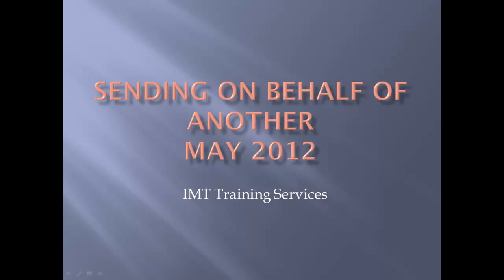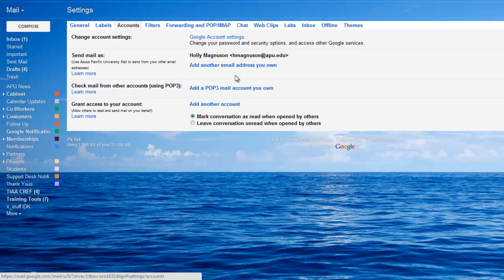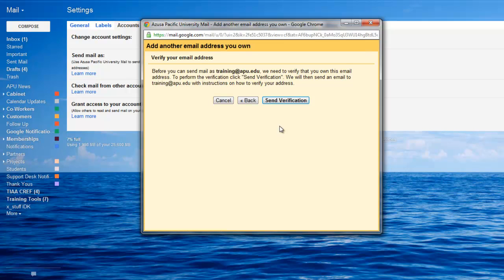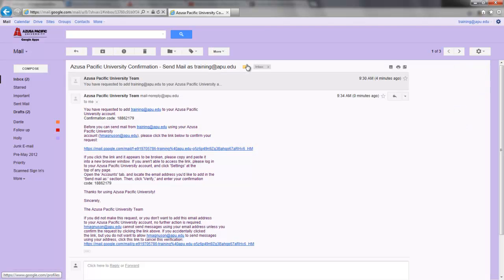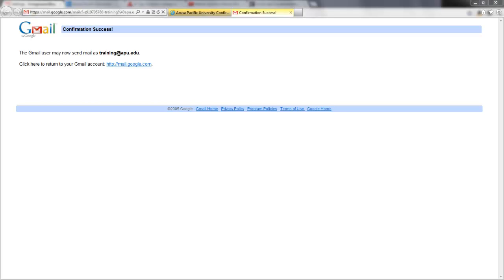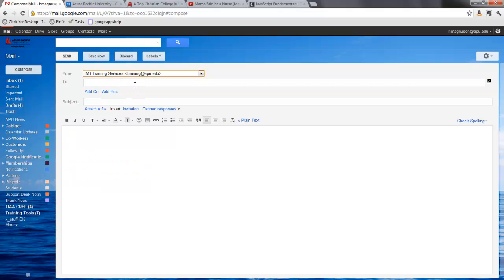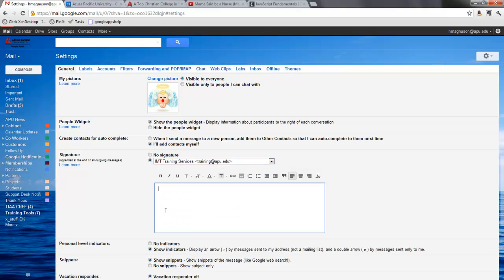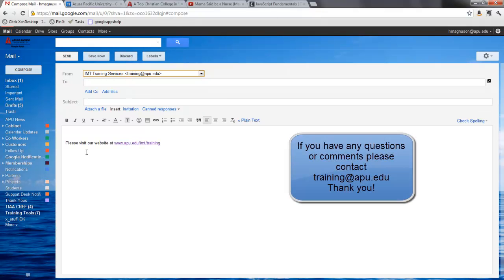Sending on Behalf of Someone Else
Need to send Email on Behalf of another, but don't want to access their inbox everytime. This tutorial demonstrates how to set up -send on behalf of.-